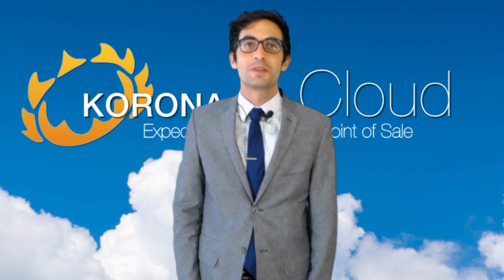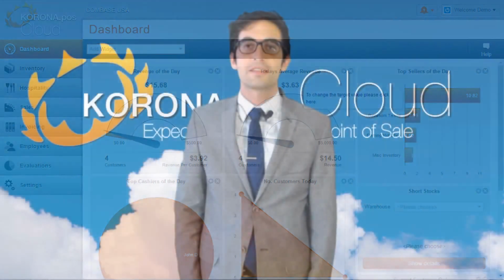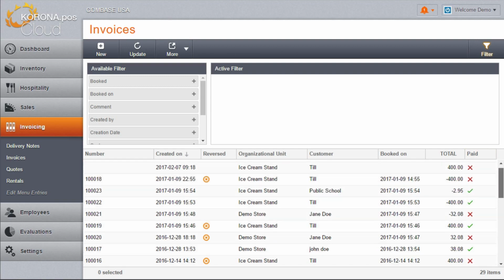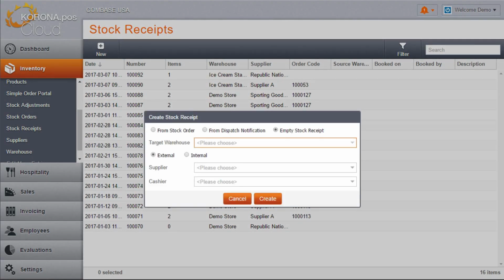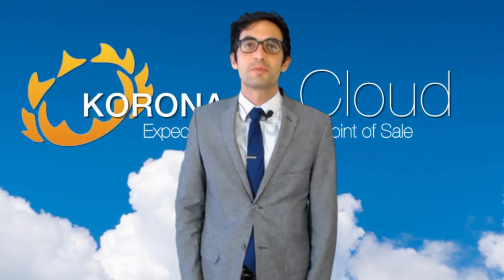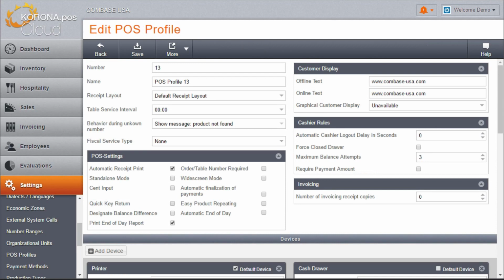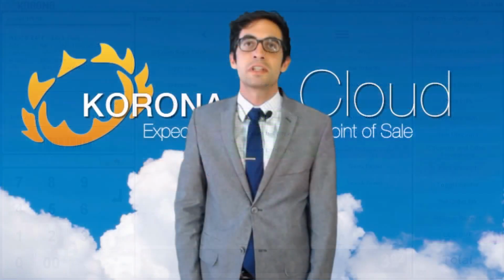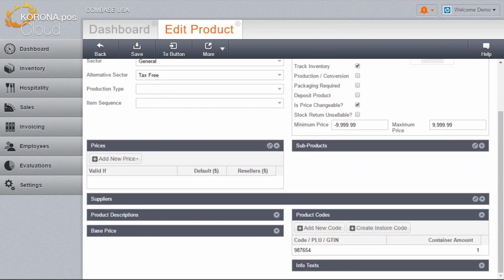KORONA Release Webinar March 2017